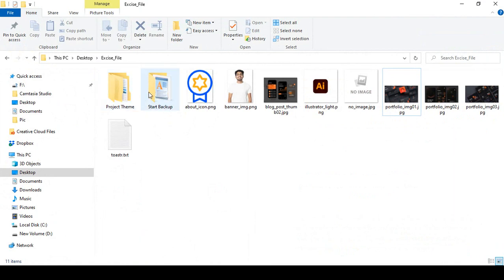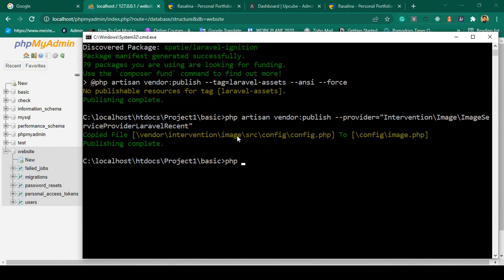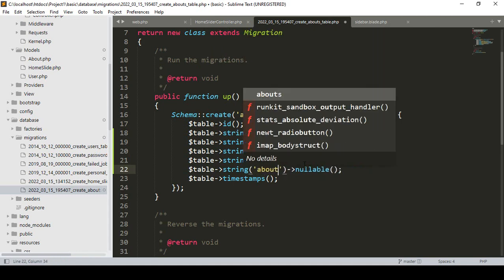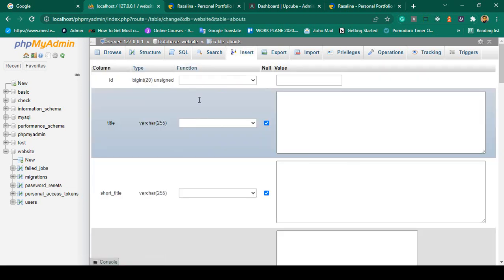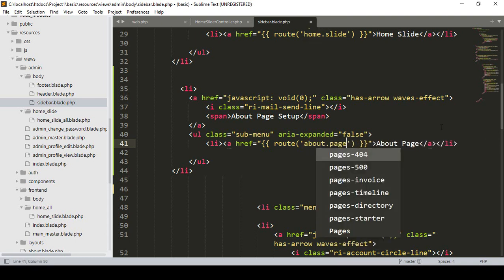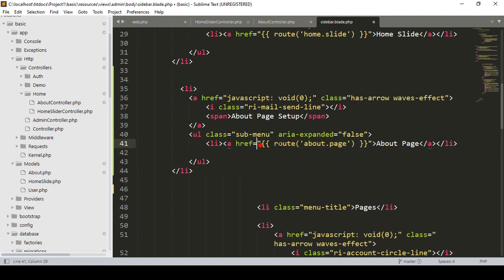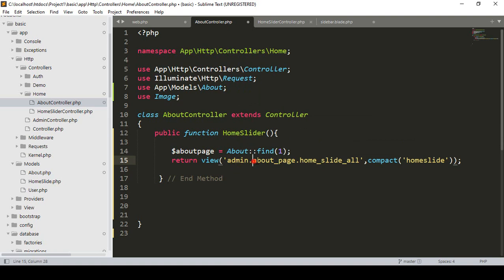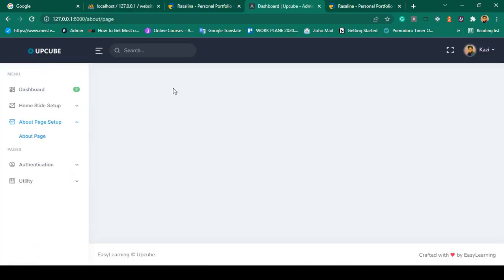Laravel 9 Project #43 | Backend About Page Setup Part 1